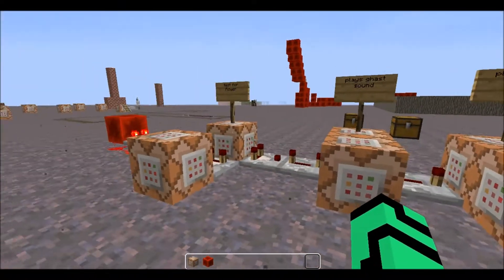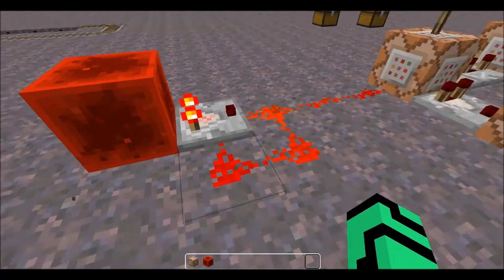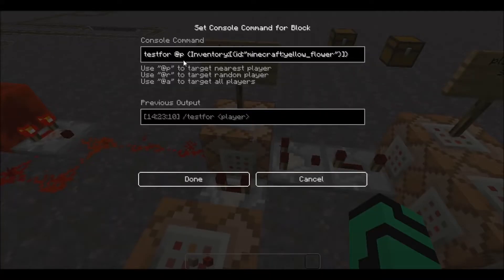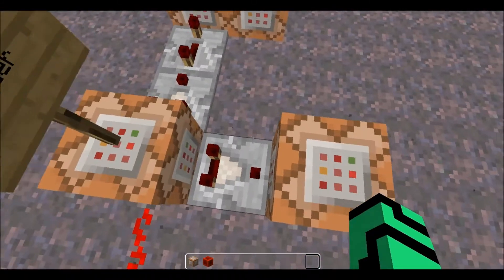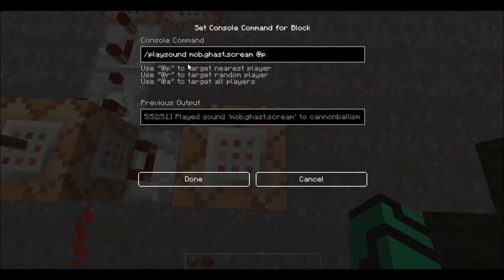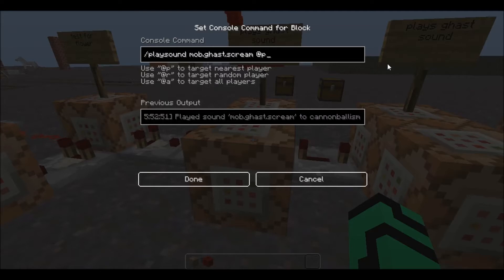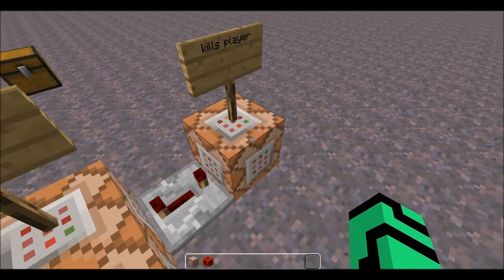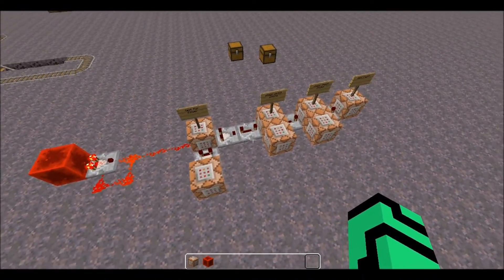Mandrakes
Yayyy! My first redstone-ish video. Hope everyone enjoys.